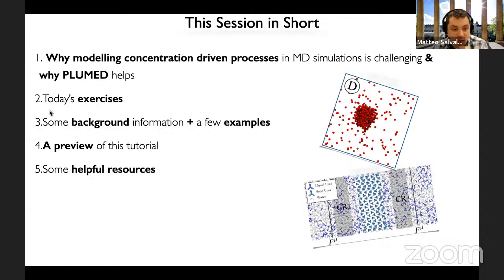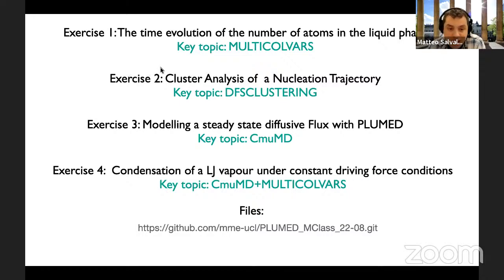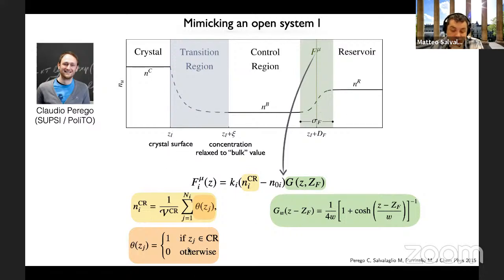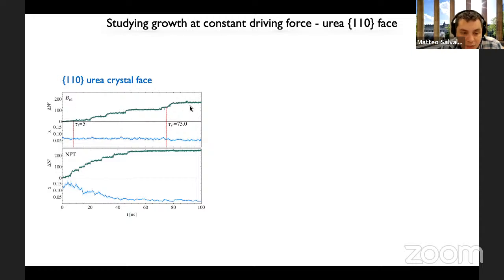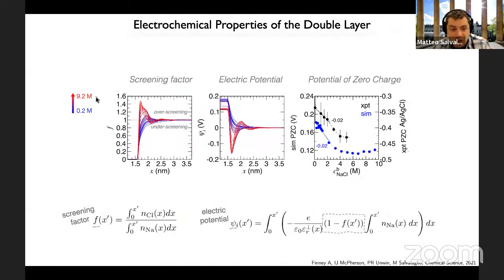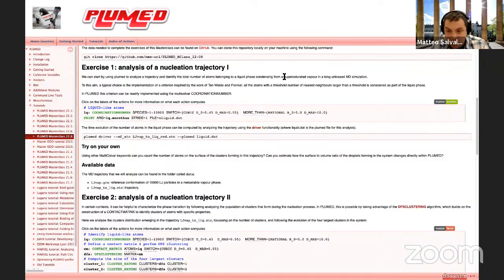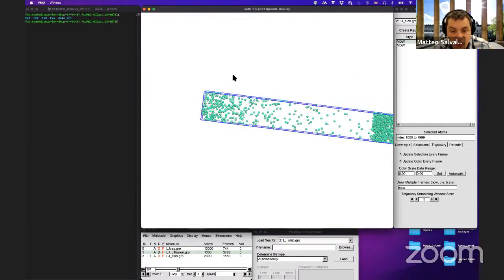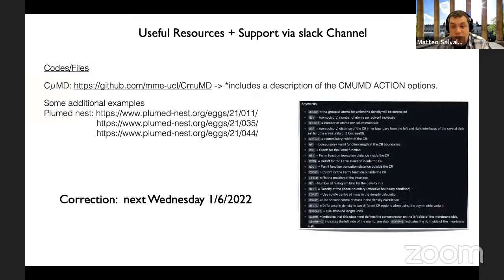PLUMED Masterclass 22-8.1